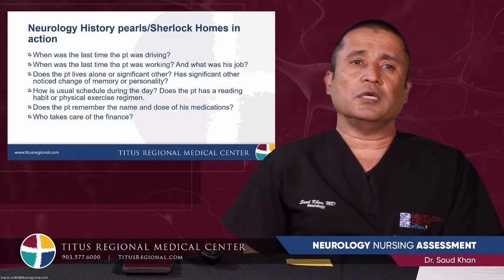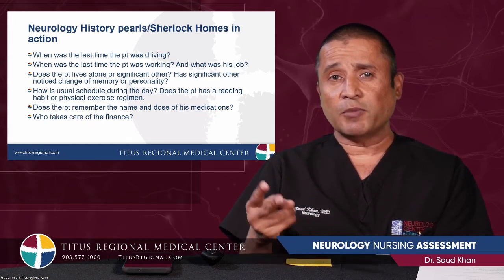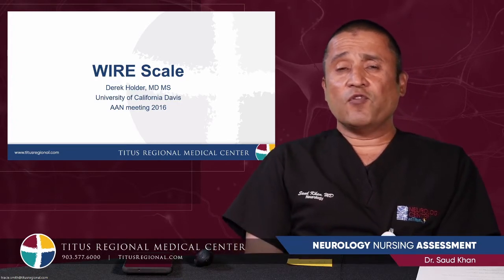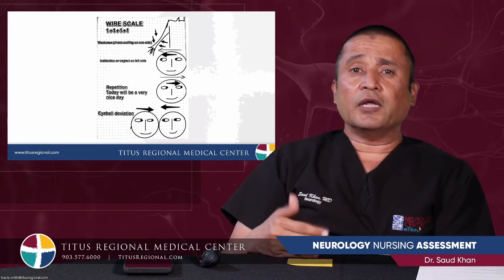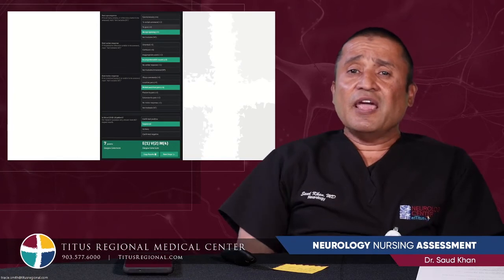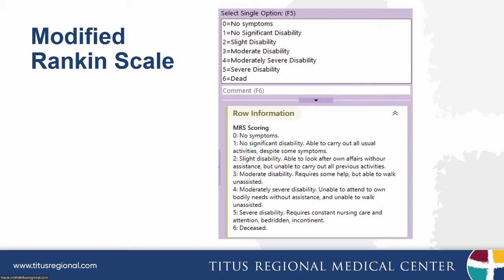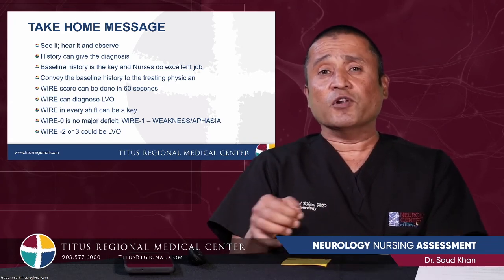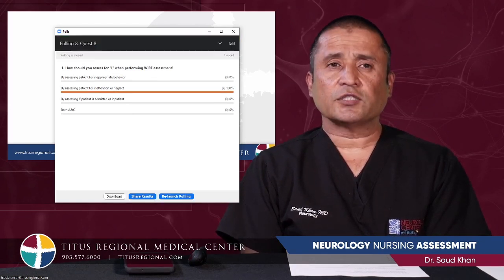Neurology Nursing Assessment - Dr. Saud Khan, Titus Regional Medical Center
Dr. Saud Khan (Neurology Center at Titus) leads an interactive discussion via live zoom over Neurology Nursing Assessment. This meeting was recorded Wednesday, April 21, 2021.